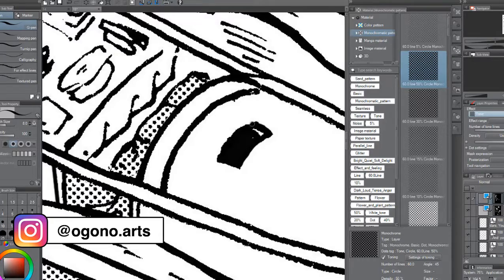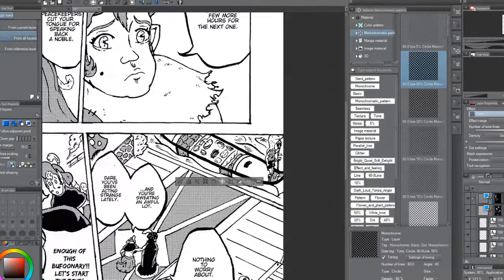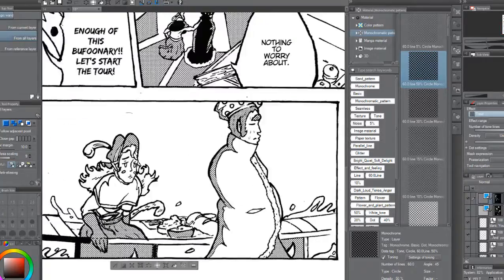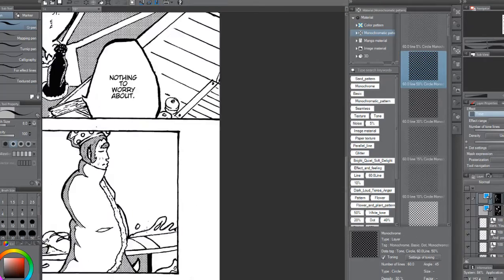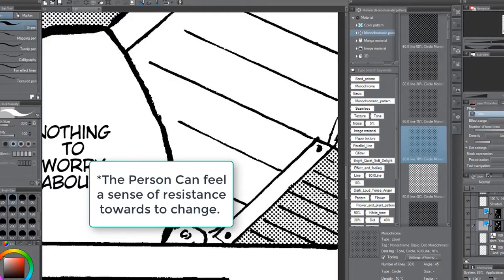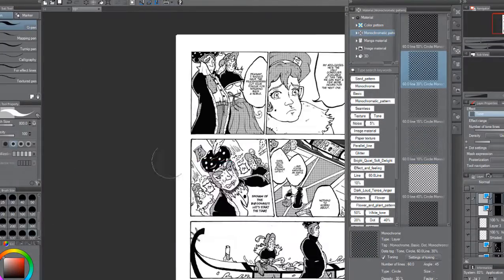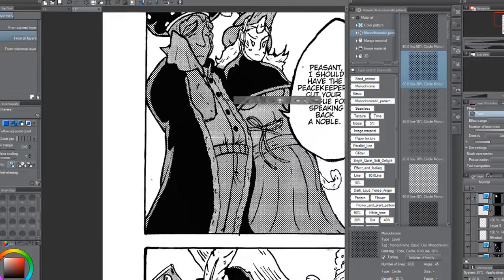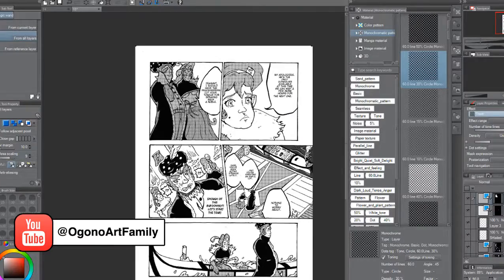Artistic Stubbornness || The Good & Bad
Artistic Stubborness. In this video I speak about why stubbornness can excel or hinder our artistic evolution!